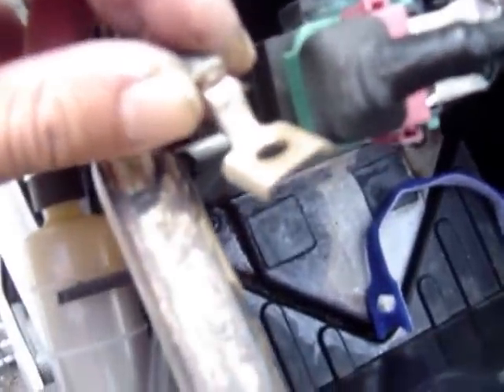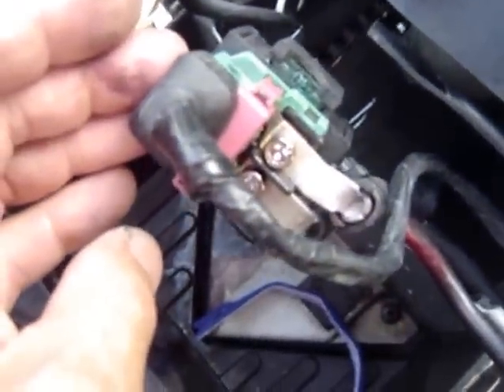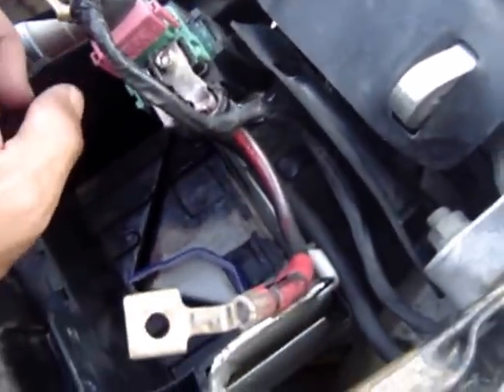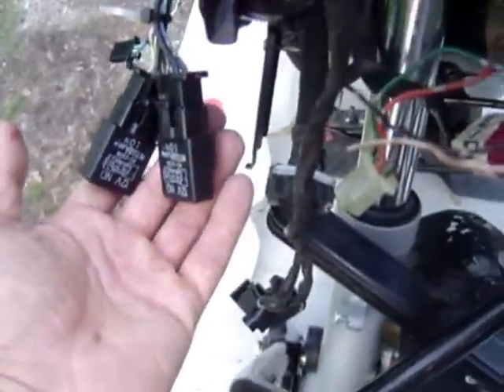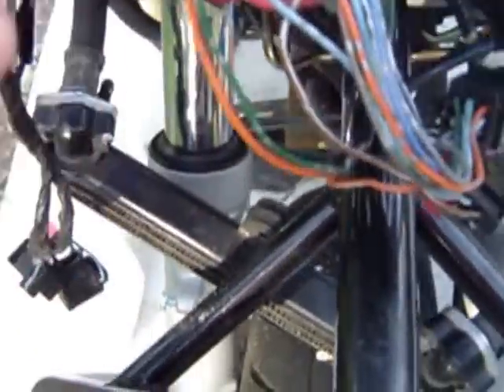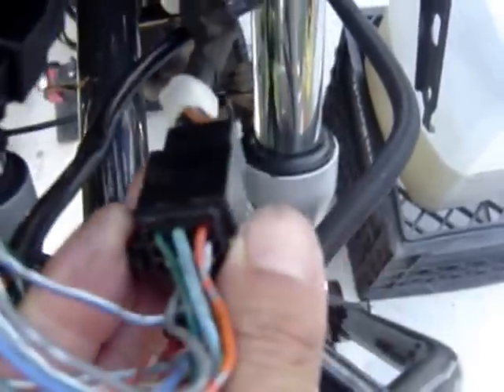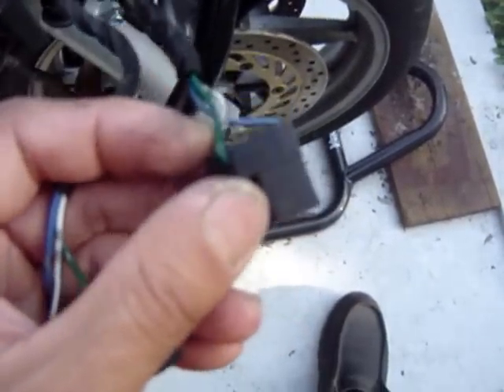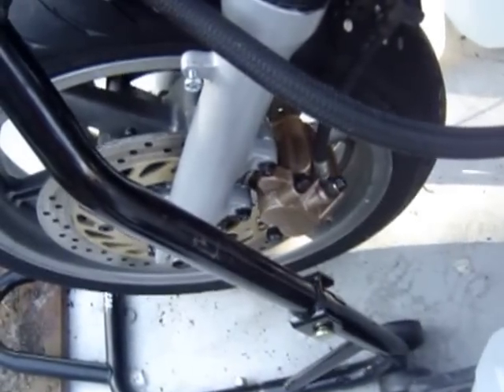Troubleshooting Motorcycle Electrical Circuits - Quick Simple Methods (92 Honda VFR750)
Green like powder on your battery, terminal, or wires is a bad sign.  When engine heat slowly degrades connectors or wires, the plastic turns brittle and allows water to intrude.  If this worsens, the corrosion will succumb the circuit.  That green like powder will eat the copper or create an arch over time.  Wires on or near a hot frame or improperly shielded MAY PRESENT RECURRING, ONGOING, OR REPEATED PROBLEMS.

Using rust neutralizer such as Loctite on connectors or wires will impede the flow of electricity and cause inumerable problems.  If you have acid corrosion or rust; take the time to rewire the wiring harness or effective methods that does not degrade the integrity of the electrical circuit, the wiring harness, or the component you are diagnosing.

There are three strategic points.  First is at the starter relay.  Second is the fuse block.  Third is the electrical component and wiring harness connector.  These specific points allows you to take measurements and analyze your results.  After you analyze the results taken, you should be able to determine what the problem is and how to remedy it.